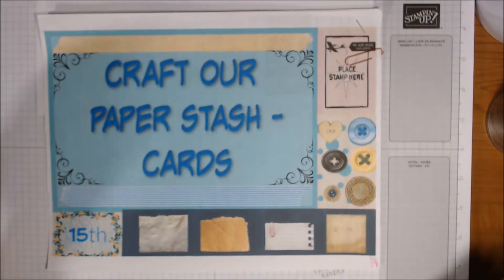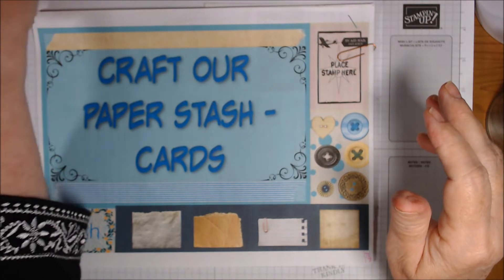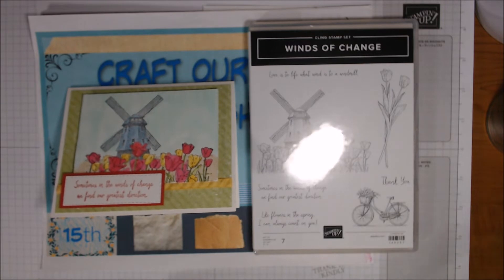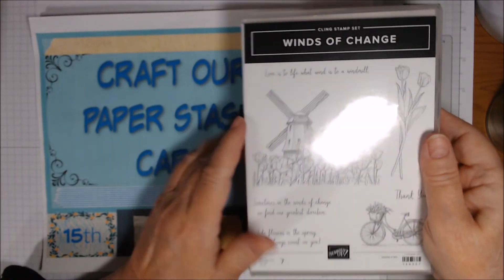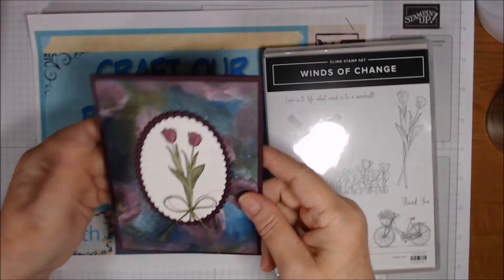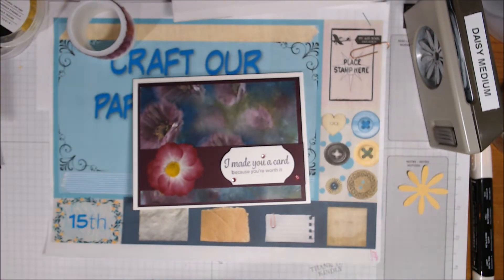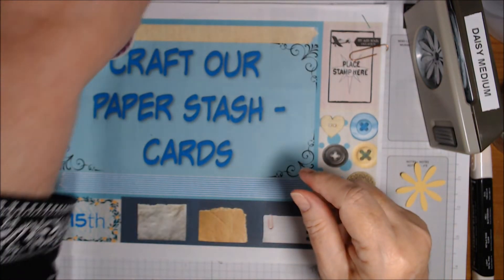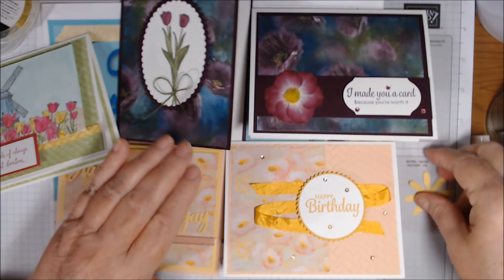Craft Our Paper Stash - Cards 4/15/2020 - ft. Stampin' Up! - Winds of Change, Tulips, and more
Each month we pull papers and other items from our stash and make around 5 (sometimes more, sometimes less) cards.  Please be sure to visit all participants linked below as there are some amazing card makers in this little group!

Lynnea Berr (Instagram and Facebook - lynneaberr)

Note 2: IF there are products used other than Stampin' Up! products in this video or live, please know that I am NOT sponsored by nor paid by any company whose products I use or share OTHER THAN Stampin' Up!, unless otherwise indicated (e.g., a bead store influencer program).

For orders Under $150, use HOST CODE: 9S3DPQCD (4/1 THROUGH 4/30/2020 ONLY)

MyKalliTuxedoKatIsTheBest